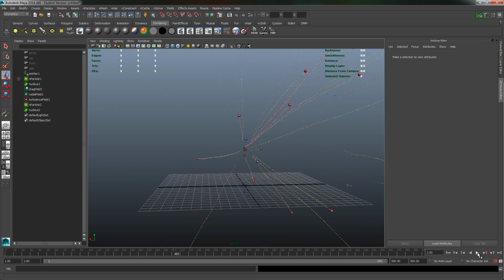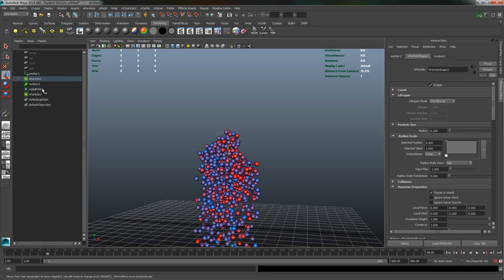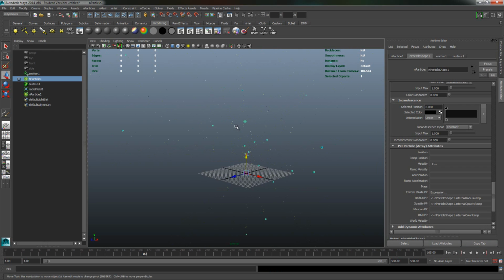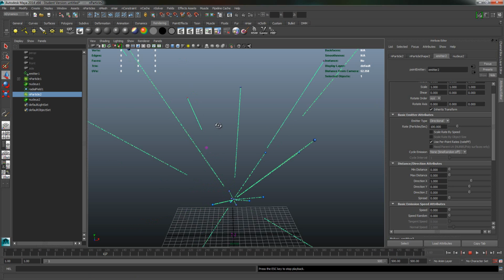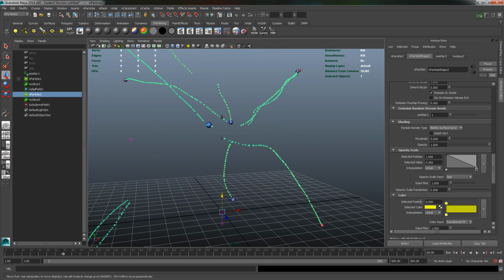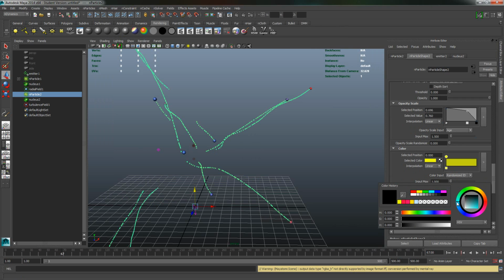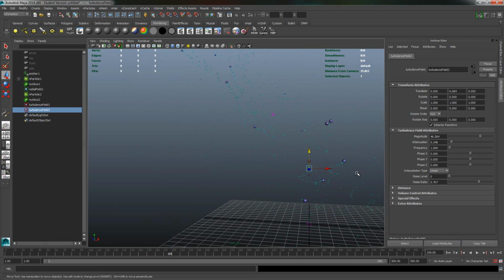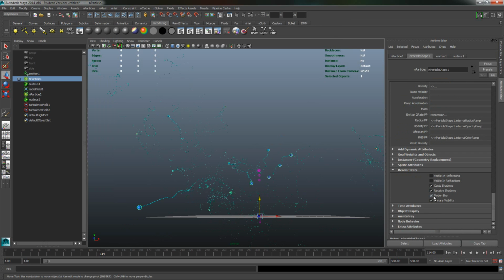Particle Streaks/Fireworks Tutorial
A simple tutorial showing how you can make particle streaks using Maya, with a rendered sequence shown at the end.